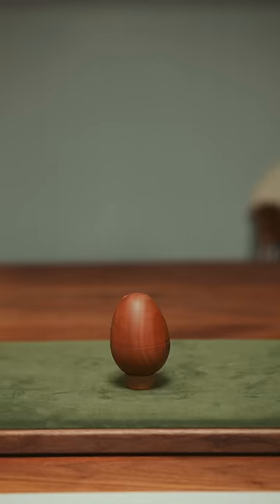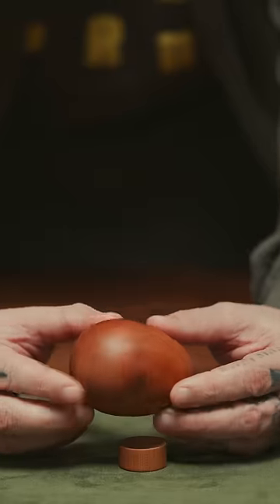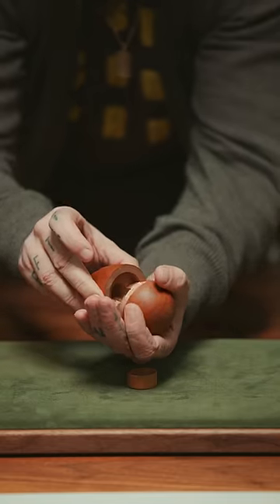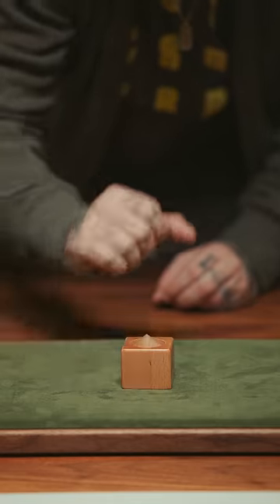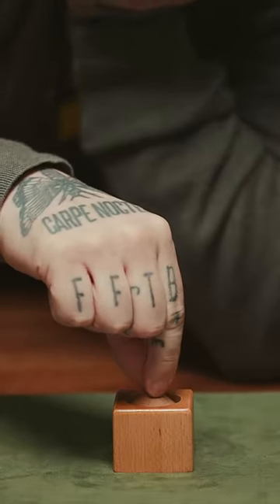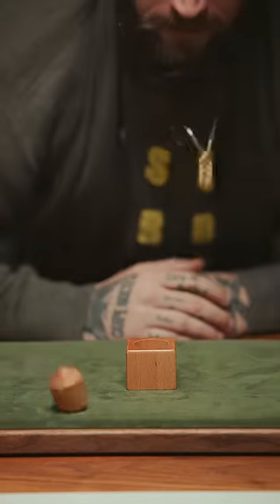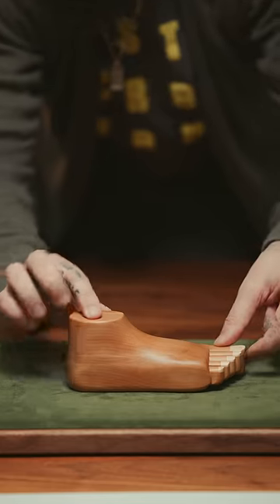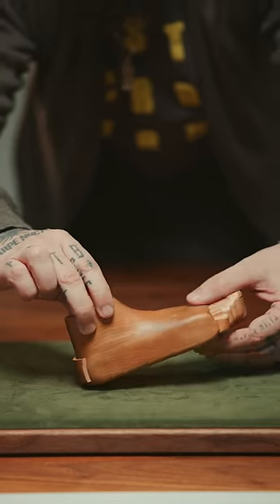3 Bizzarre Puzzle Solutions!! 😧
IF YOU WANT TO SEND ME STUFF:
Chris Ramsay
CP 50011 BP. Galeries Des Monts
St-Sauveur, PQ
Canada
J0R 1R0